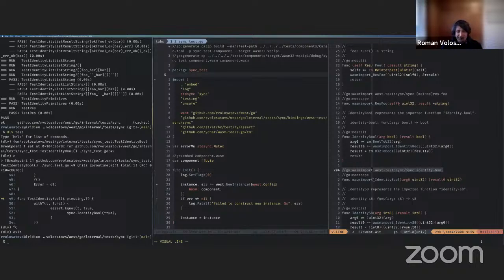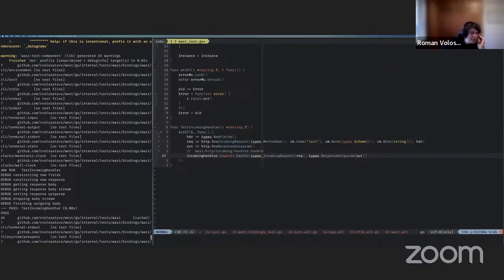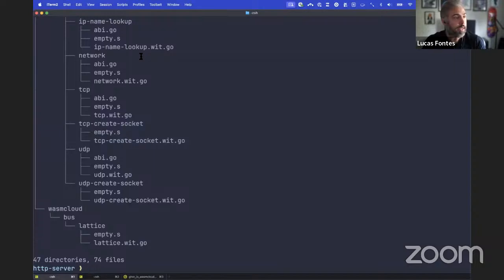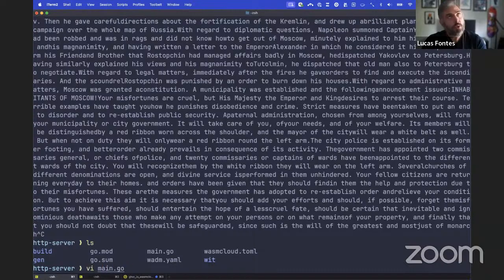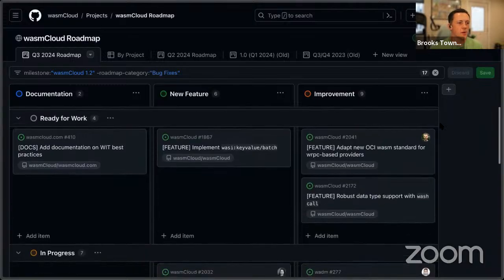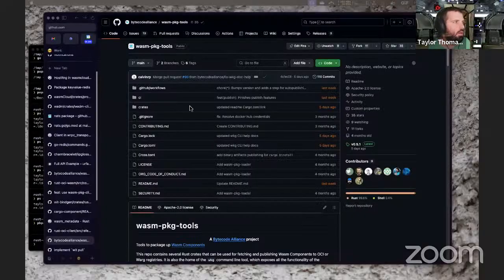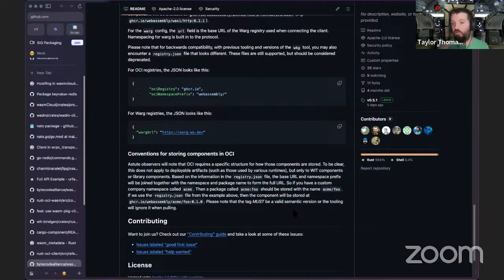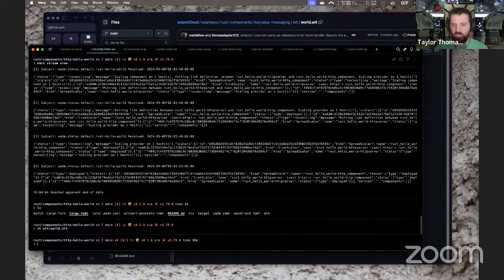wasmCloud Community Meeting - 11 Sep 2024